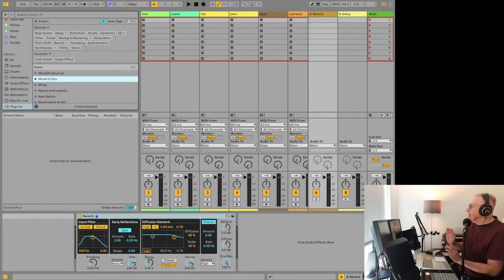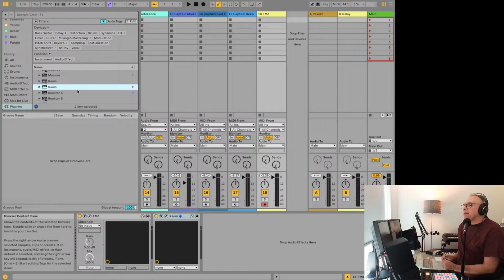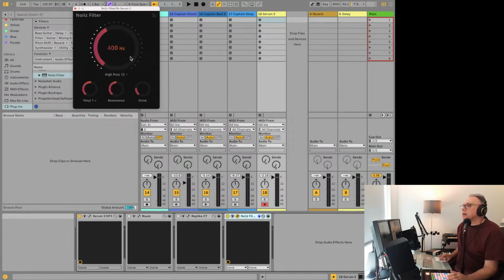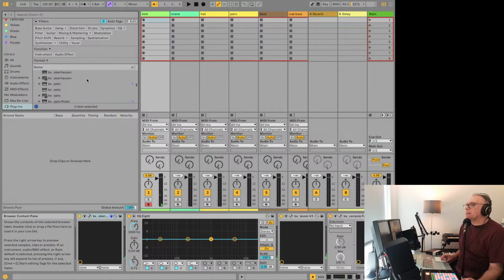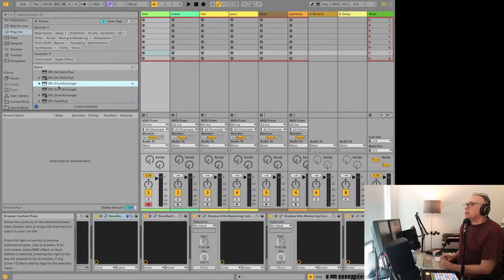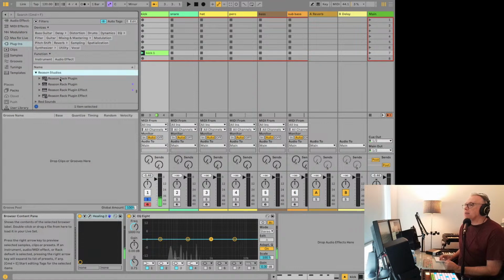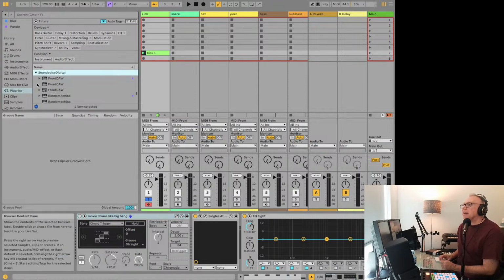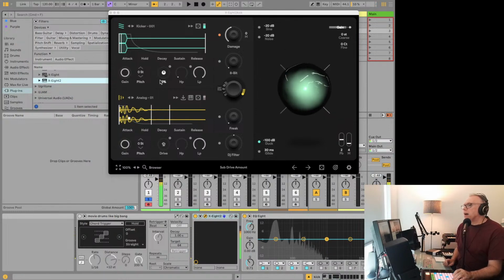Trying plugins I forgot I had (Part 2)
On last night's livestream, I loaded up plugins I forgot I had. I had so many that I was exhausted. Today., we're back. going through M-Z!

I'll go through synths, drum machines and effects I downloaded and haven't used in a long time. Maybe I'll make a track. Maybe we will just learn and do walkthroughs of what they do.

Let's discover the plugins together.